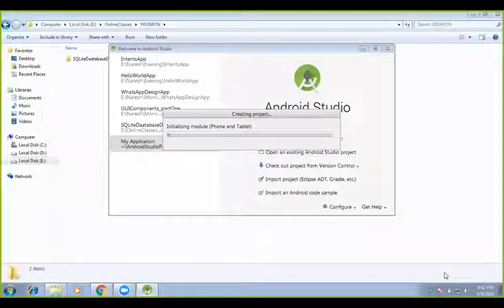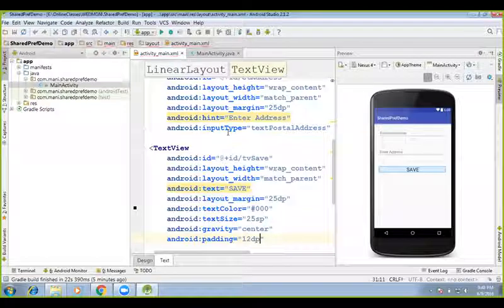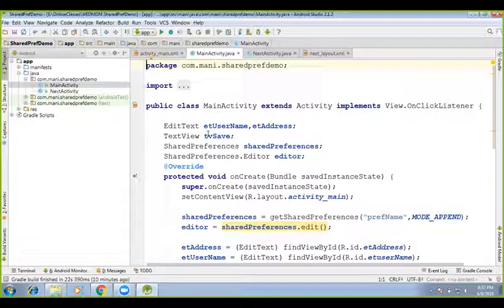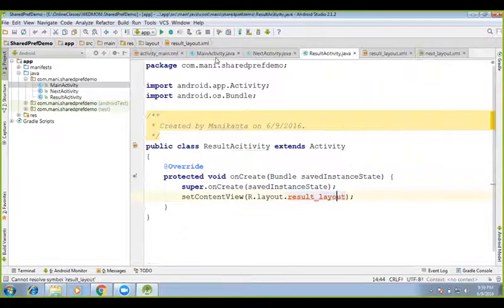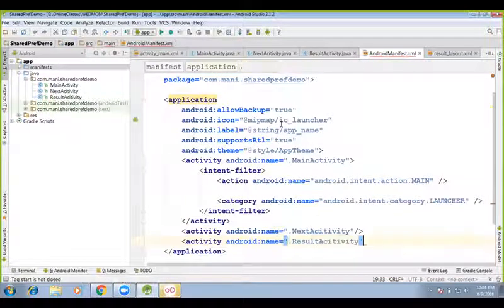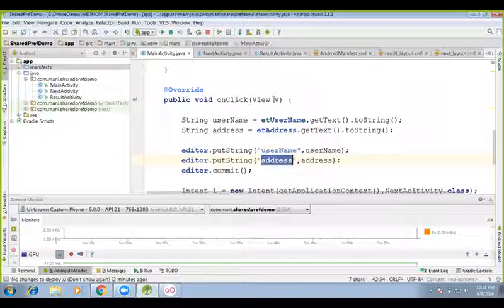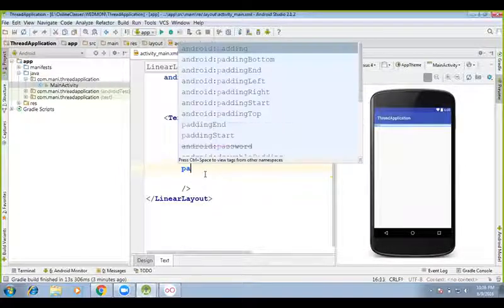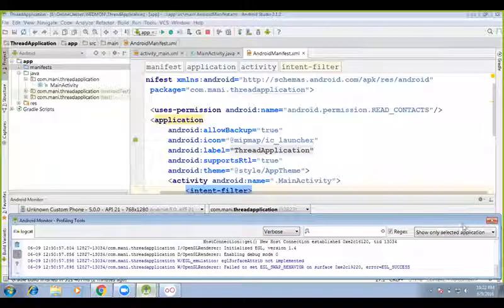SharedPreferences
A Shared Preferences object points to a file containing key-value pairs and provides simple methods to read and write them. Each Shared Preferences file is managed by the framework and can be private or shared. This page shows you how to use the Shared Preferences APIs to store and retrieve simple values.